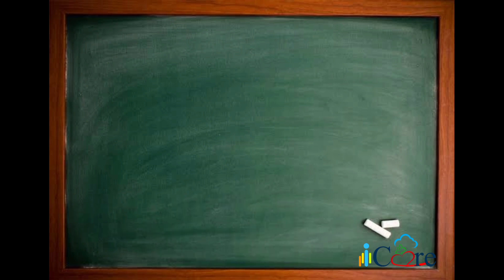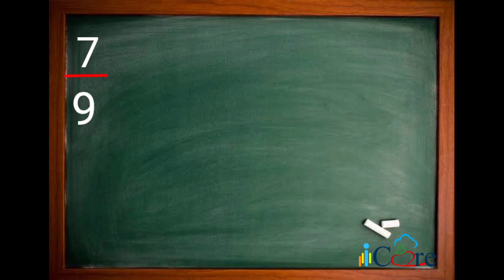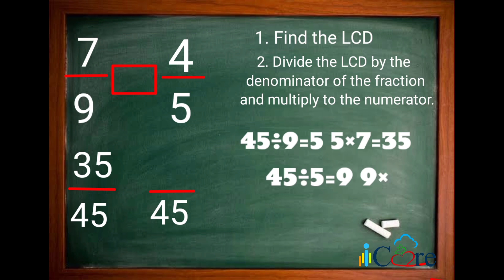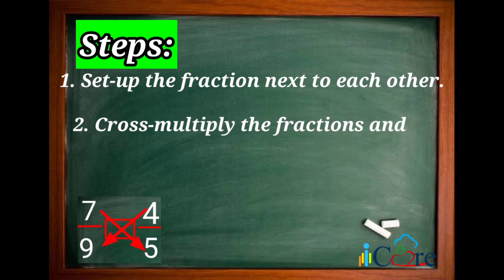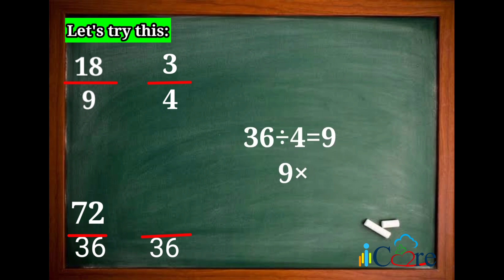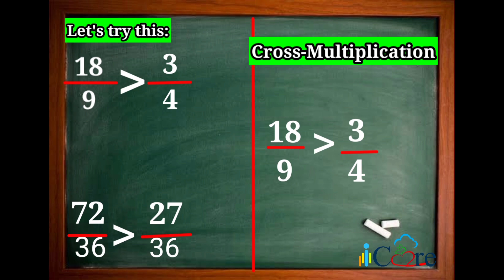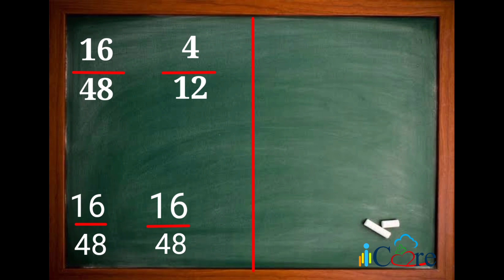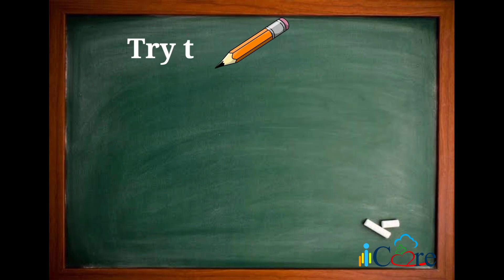Comparing Fractions with Different Denominators Using Symbols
Topic: Comparing Fractions with Different Denominators Using Symbols

Teacher:
Marianne Joyce R. Yu, Mobile Teacher, ALS Bayombon

Intended for:
ALS Lower and Advanced Elementary level